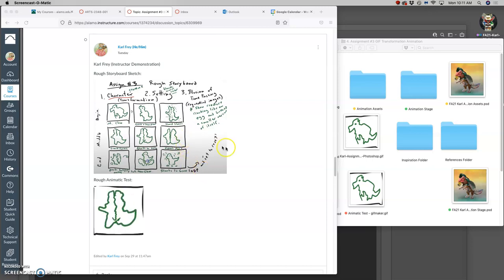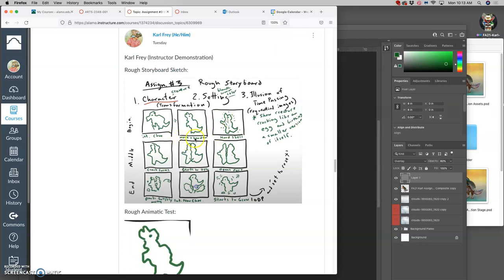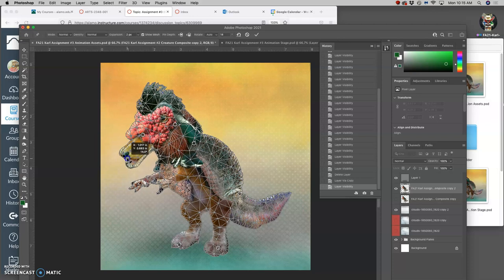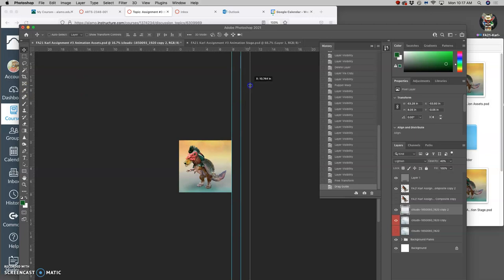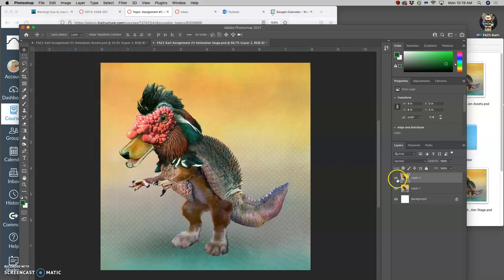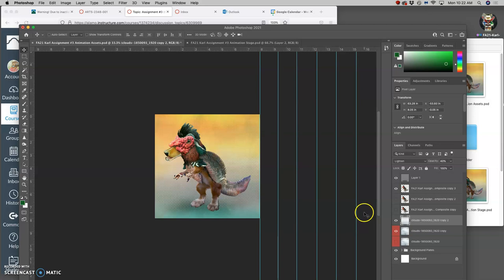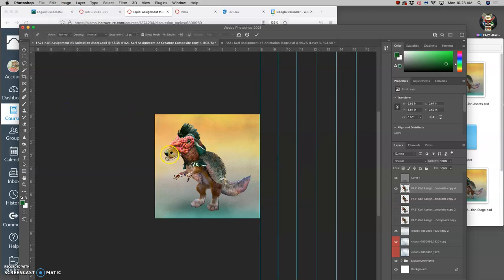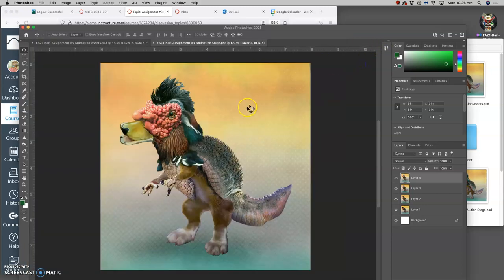8 Setting up a Workflow for Creating Final in Assets and Moving them to the Stage File